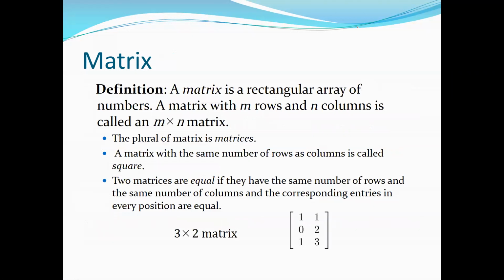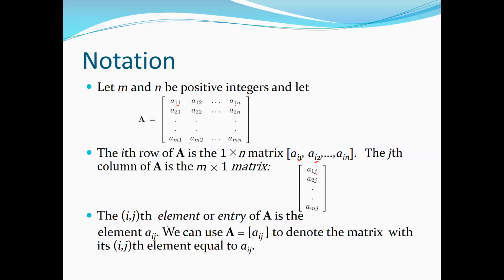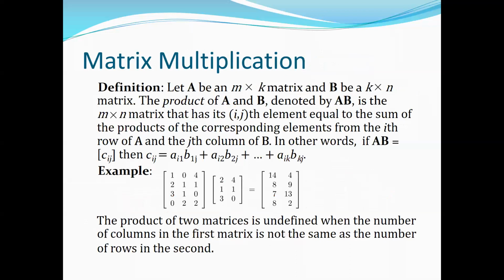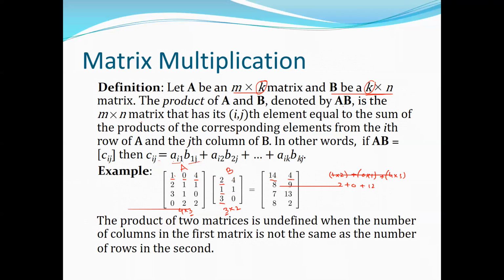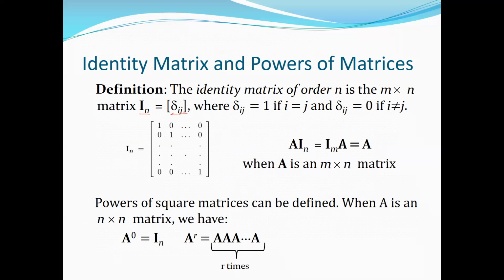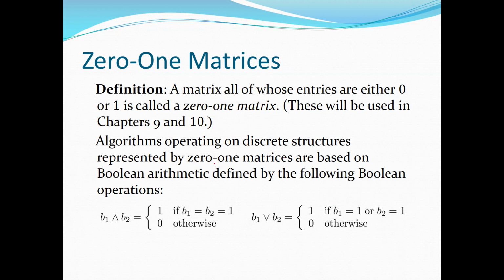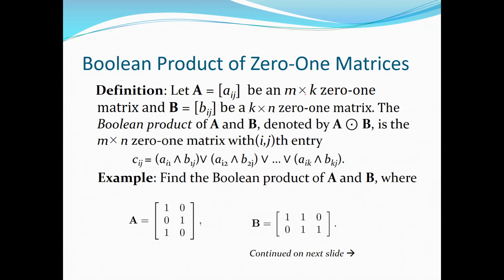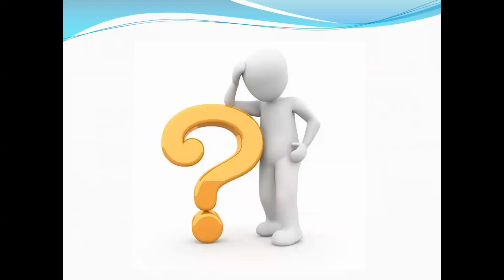Lecture 10 Matrices